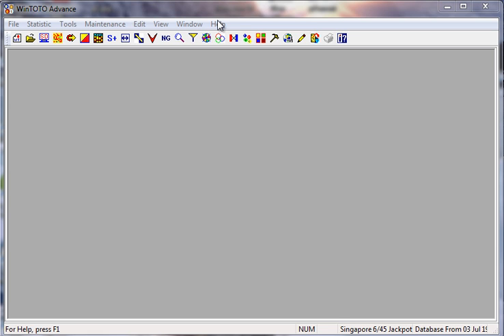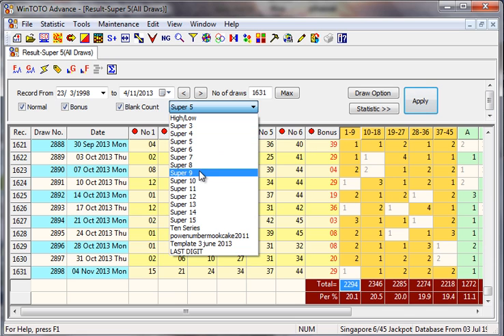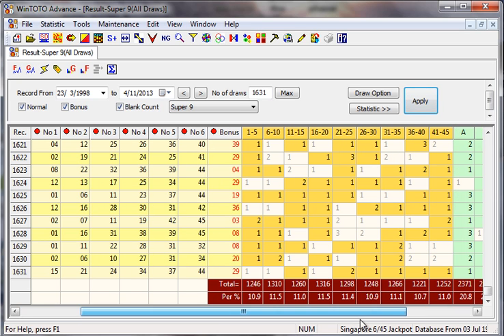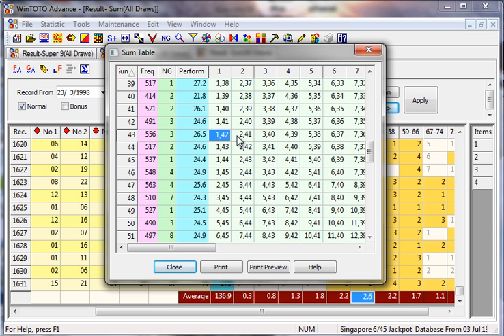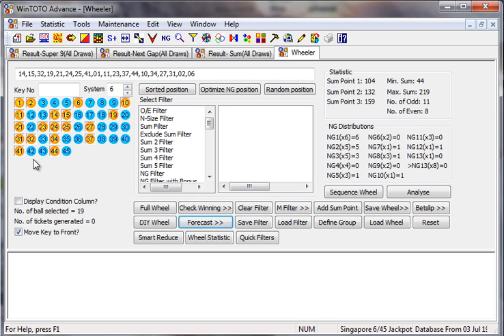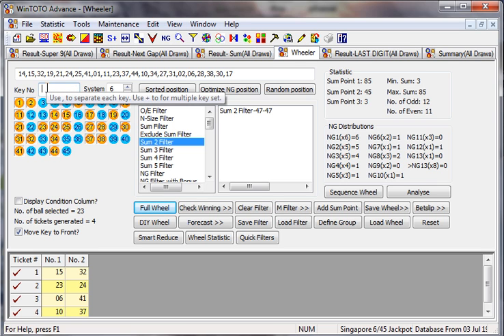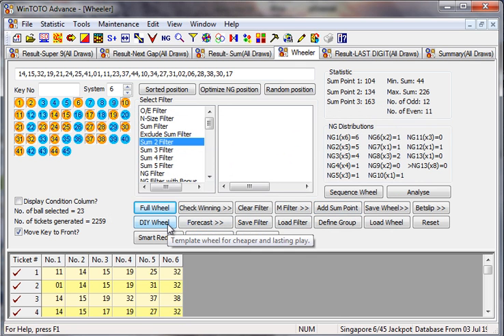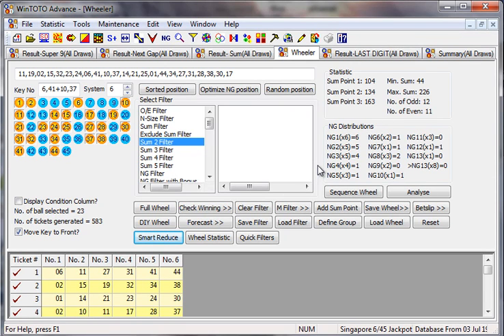TOTO Tips for 7 Nov 2013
WinTOTO Advance Video tips on TOTO for Singapore TOTO game.